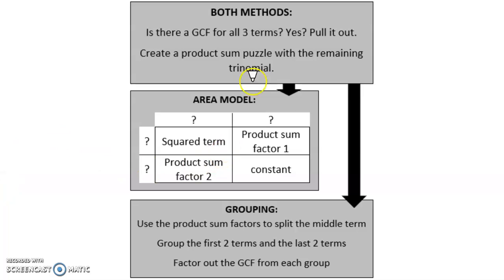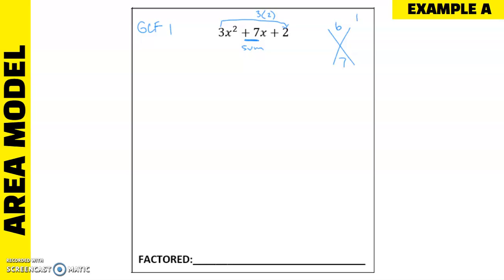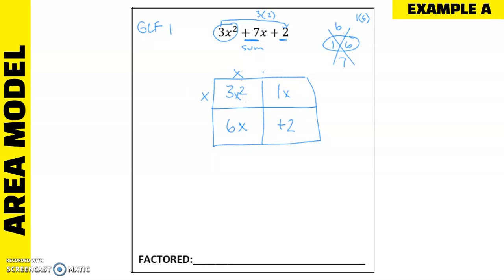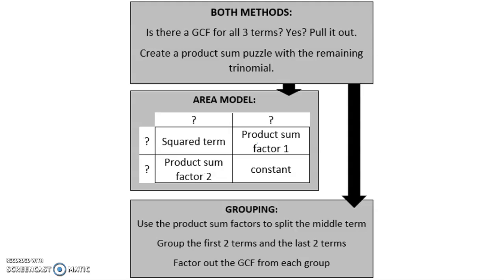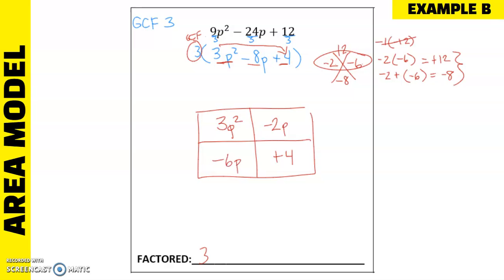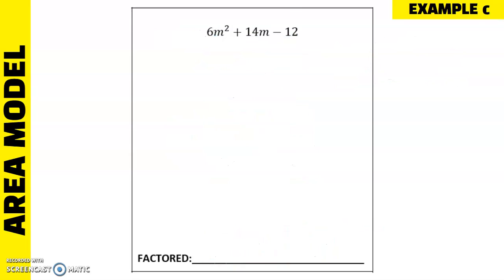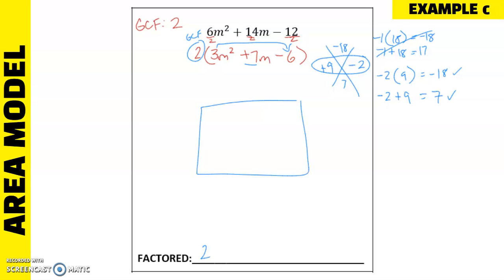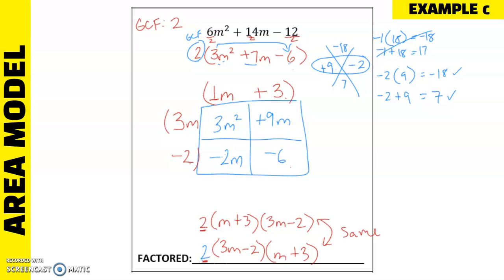Factor Trinomials Area Model